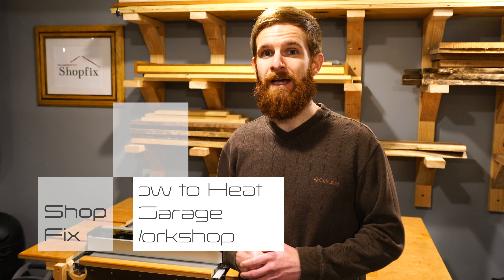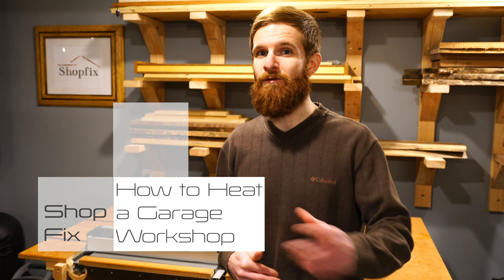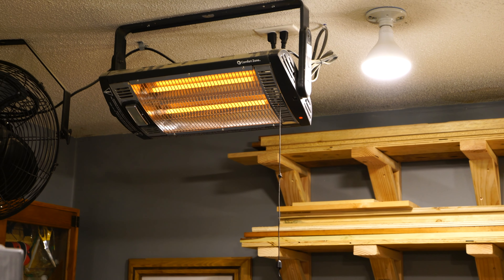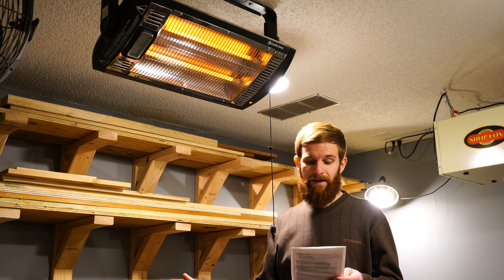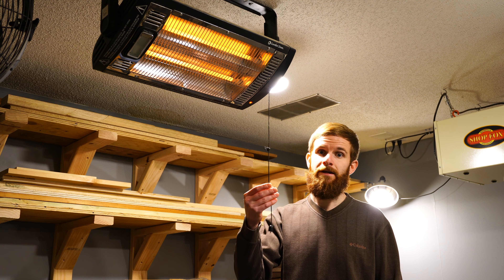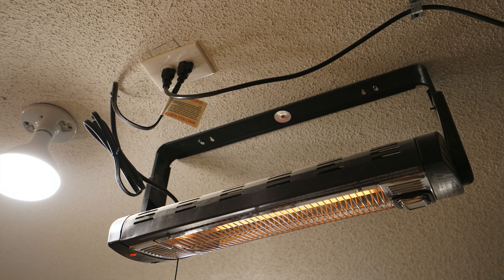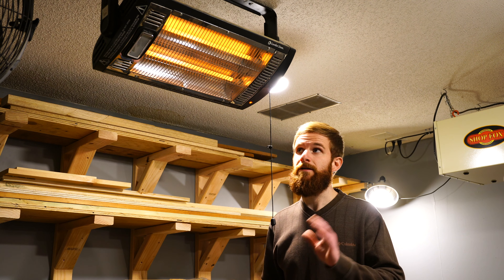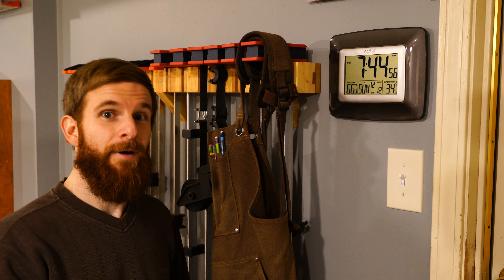How to Heat a Garage Workshop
Learn how to heat a garage workshop. I will discuss the various options you may have to heat your garage workshop. I will be covering how to heat a garage with various methods such as a wood-burning stove, an HVAC system, a Forced Air unit, and Infrared heater options. I will explain what garage heating options may be best for your workshop or woodshop and why you may want to steer clear of some options.

I currently heat my garage workshop with a Comfort Zone Ceiling Mounted Quartz Heater which is a radiant/ Infrared heater option. I want to show you why an Infrared heater option such as the Comfort Zone Ceiling Mounted Quartz Heater is a great choice for a garage workshop. I will also explain how well the Comfort Zone Ceiling Mounted Quartz Heater has performed since I have installed it in my garage. I really hope this video helps you explore the options that you may have to heat your garage in the winter months. Woodworking in cold temperatures during the winter can be no fun so learning a reliable easy way to heat a garage in the winter is essential!

I have many more woodworking videos on my channel so don't forget to swing over to the Shopfix channel page to check more videos out!

2 - By U.S. Department of Agriculture - Isabella Pellet 016, Public Domain,